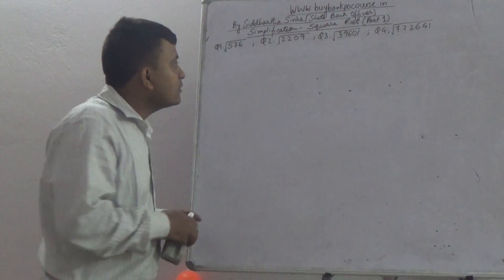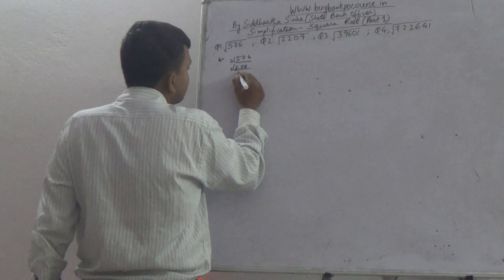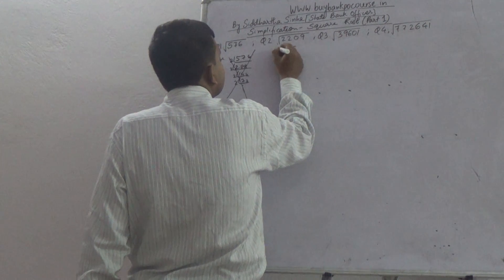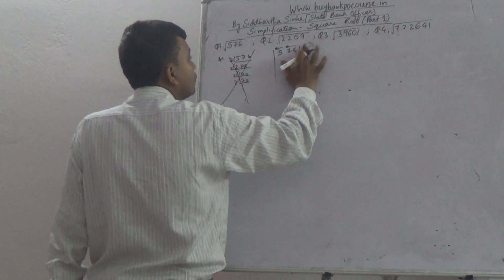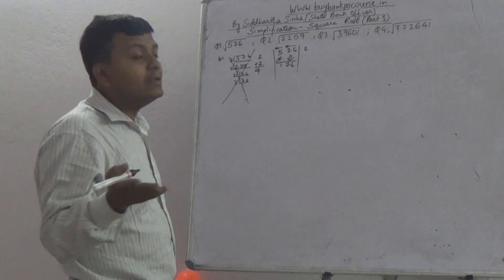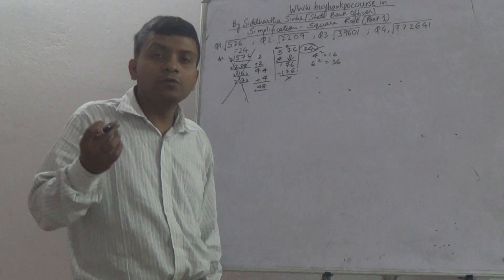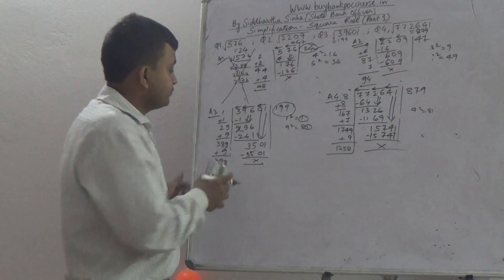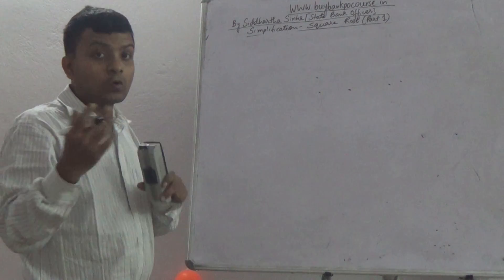IPPB Assistant Manager Banking Exam Math Shortcut Tricks on Square Root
Crack Bank PO/Clerk/Specialist Officer/SO/Insurance AO/Insurance Administrative Officer/Multipurpose/Office Assistant

Join Banking Courses Starting @ Rs1500/-